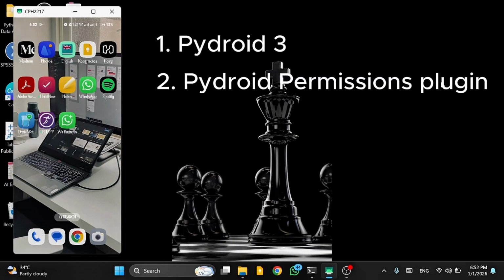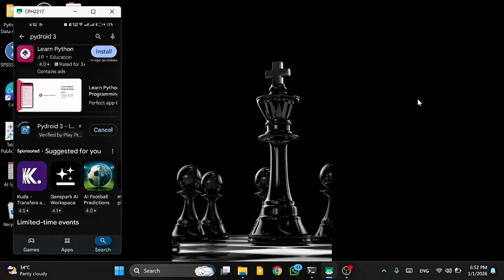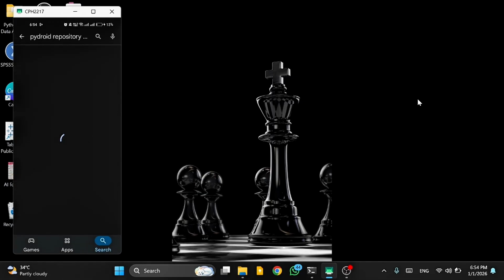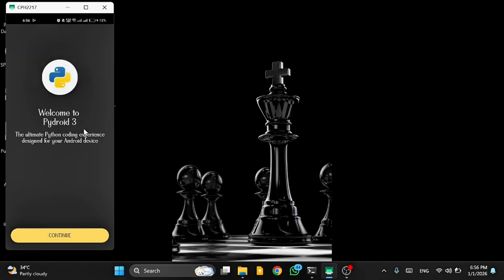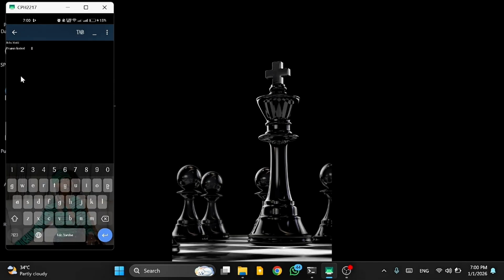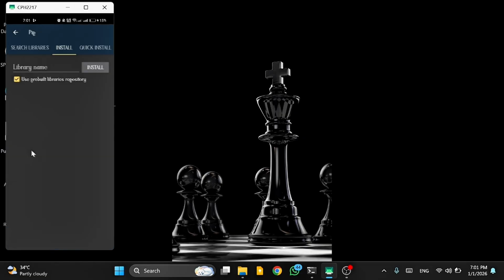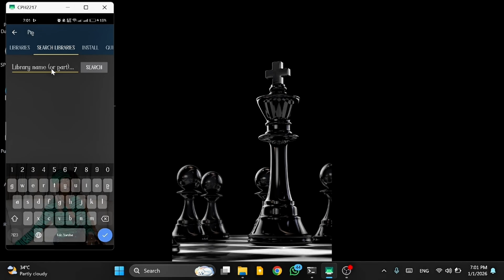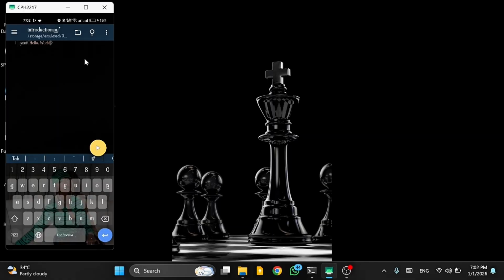How to Use Python on Android Phone (Pydroid 3 Tutorial)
You don’t need a laptop to start learning Python.

In this video, I show you how to run Python on your Android phone using Pydroid 3, step by step — perfect for beginners who want to practice anytime, anywhere.

In this tutorial, you’ll learn:
• How to install Pydroid 3
• How to write and run Python code on Android
• Basic setup for beginners
• Tips for practicing Python on your phone

This is ideal if you’re just starting out or don’t have access to a laptop yet.